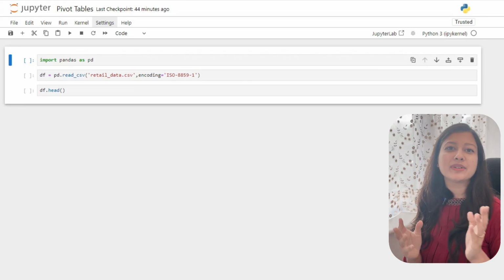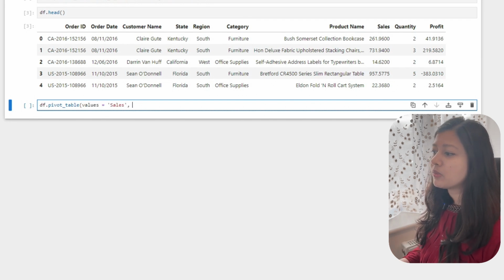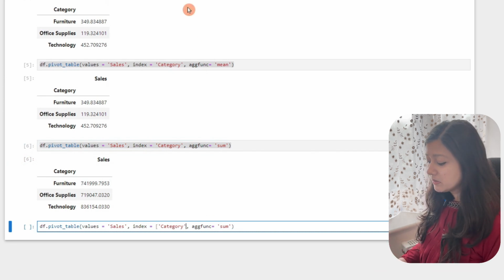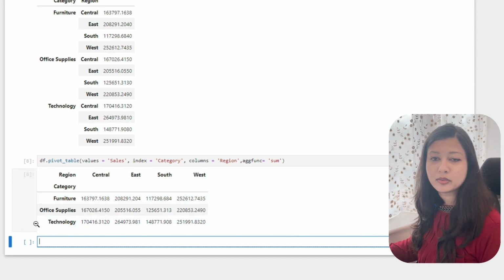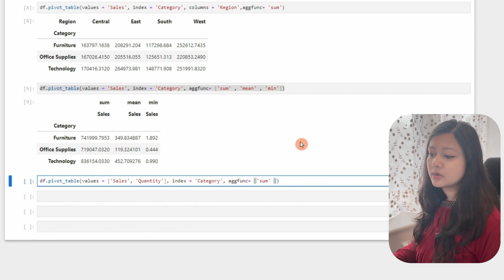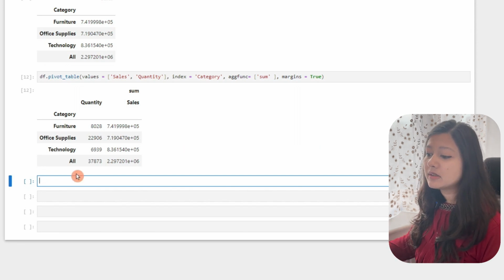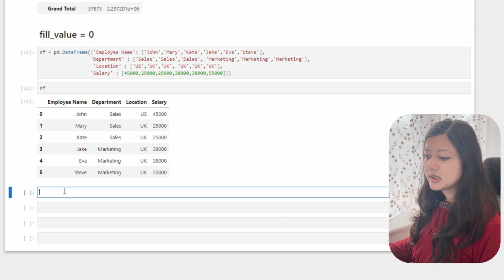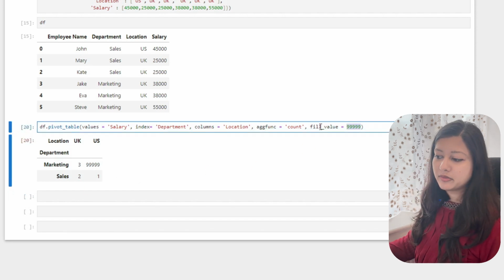Pivot Tables in Pandas Python - Best Explanation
Welcome to our Pandas in Python series! In this video, you'll learn everything you need to know about Pivot Tables in pandas.

Chapters
00:00 - Intro
01:04 - Pivot Table Begins
01:53 - aggfunc  in Pivot Table
02:58 - Columns  in Pivot Table
04:08 - Multiple Summary Statistics
04:49 - Summary Statistics for Multiple Numeric Columns
05:27 - Grand Totals or Margins
06:21 - margins_name
07:03 - fill_value
09:04 - Outro